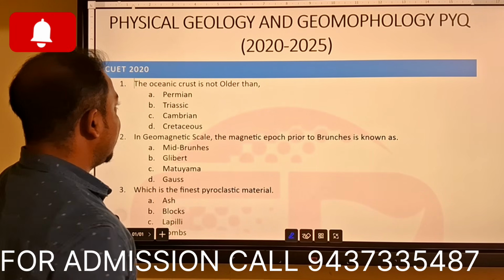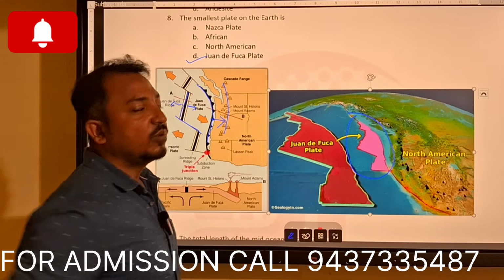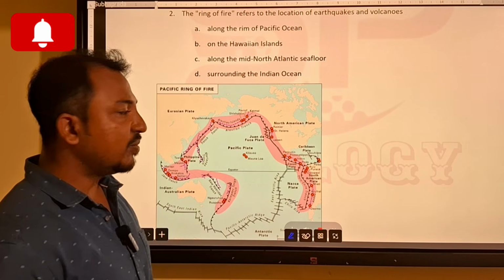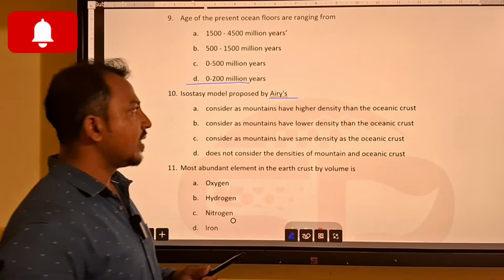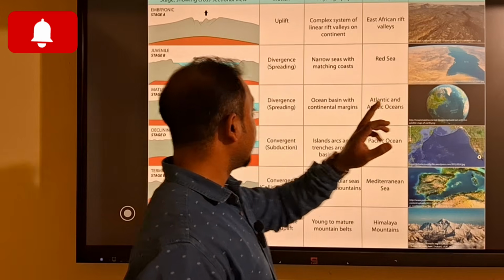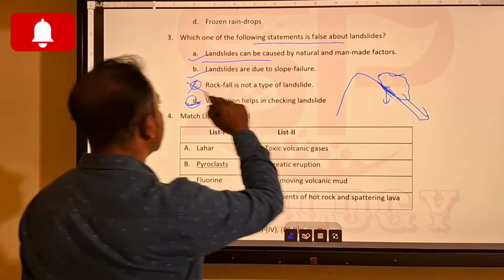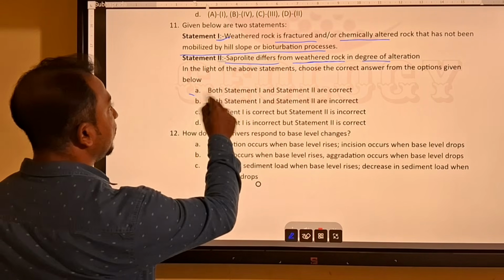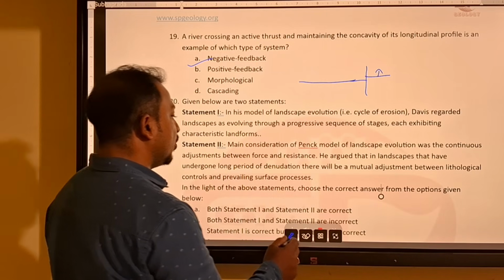CUET 2020–2025 PYQ | Physical Geology & Geomorphology Part 1 |Chapterwise Questions with Explanation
🔥 CUET CHAPTERWISE PYQ (2020–2025)
📚 Physical Geology & Geomorphology – Part 1
In this video, we solve CUET previous year questions (2020–2025) chapter-wise from Physical Geology and Geomorphology with detailed conceptual explanations.
This session is extremely important for:
✔ CUET PG Geology 2026 Aspirants
✔ IIT JAM Geology
✔ GATE Geology
✔ Other MSc Geology Entrance Exams
📖 Topics Covered:
Earth structure & internal processes
Plate tectonics & mountain building
Weathering and erosion
Geomorphic agents
Endogenic & exogenic processes
Important conceptual MCQs
🎯 Why Watch This Series?
✅ Complete chapter-wise PYQ coverage
✅ Concept clarity with explanation
✅ Repeated question trend analysis (2020–2025)
✅ Exam-oriented preparation strategy
📌 Playlist Name: CUET 2026
🎥 Channel: SP Geology